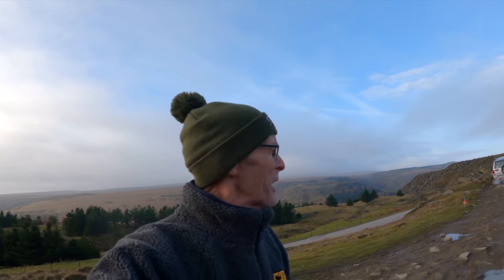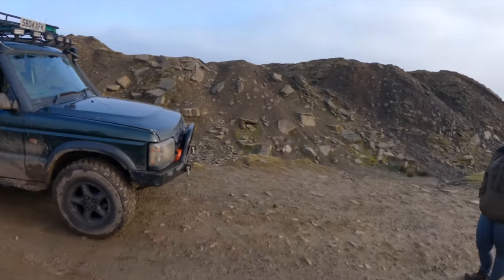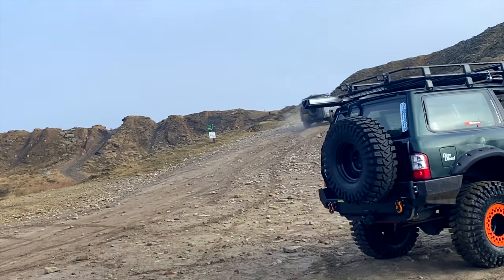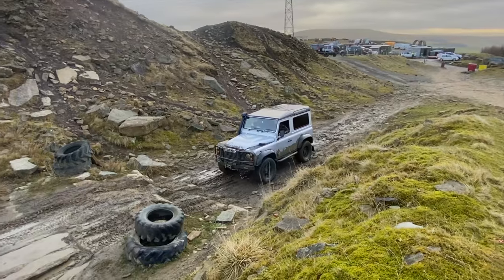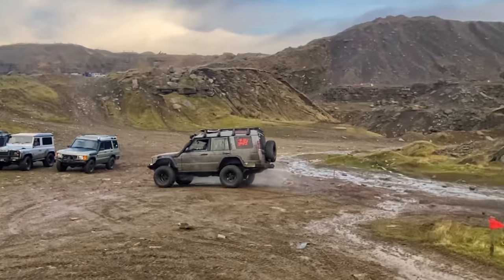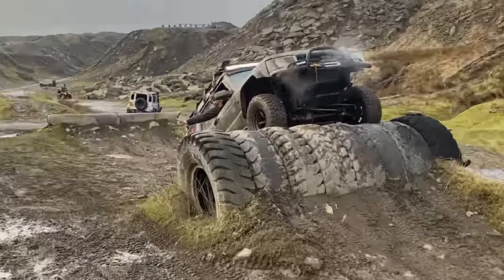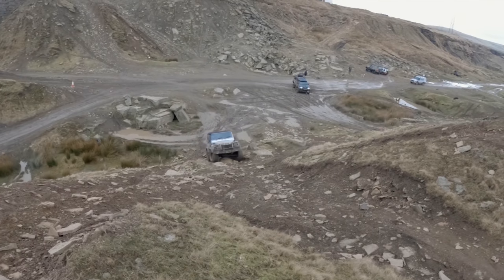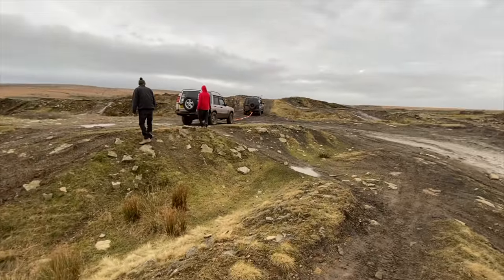DID DORA GET STUCK... | Cowm Quarry Pay and Play | Cowm Leisure | Discovery 2 & Defender | 4WD UK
Something a little bit different to our normal videos. We decided to have a day out at Cowm Leisure and put the trucks through there paces.

Want to get into Green Laning?
We highly recommend joining The Green Lane Association(GLASS), they have a interactive map showing all of the BOAT's and UCR's and their current legal status. The money from membership also goes towards fighting legal battles to keep our lanes repaired and open for use.

Do you fancy some of the clothing seen in these Videos?
Checkout our partner Winch Clothing.

For more Off-Road and Green Laning related content follow us on other social media platforms: